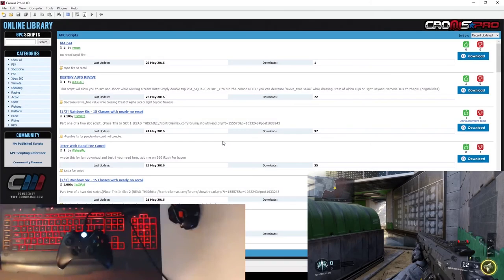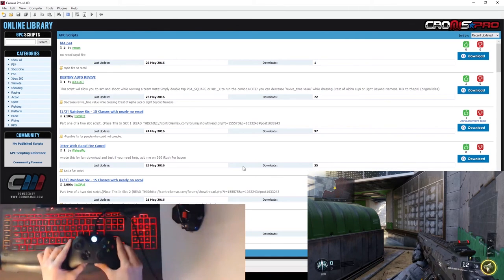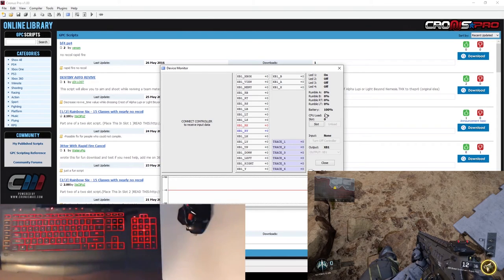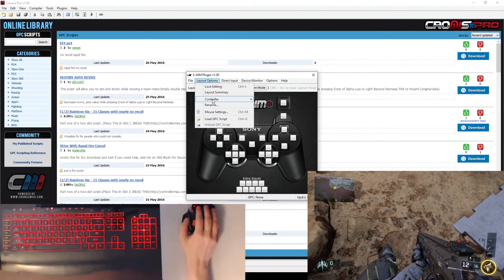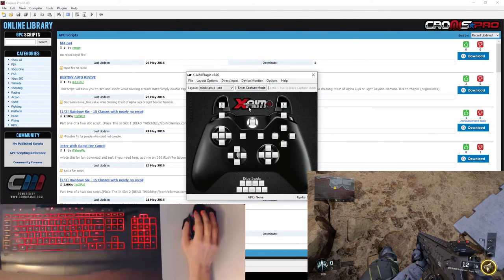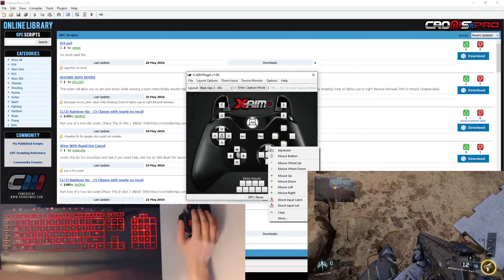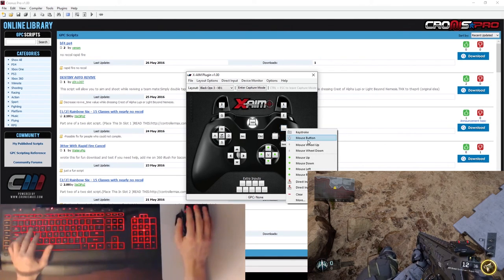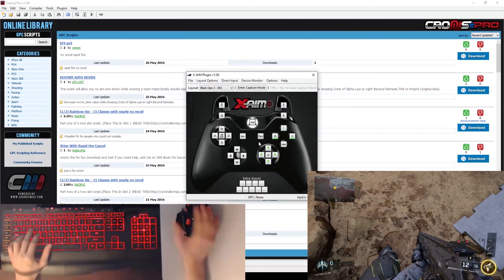CronusMAX PLUS - How to create a new mouse layout - NEW VERSION - LONG VIDEO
This video covers EVERY step of creating a new Mouse layout in the XAim plugin and explains how all of the mouse settings affect each other.